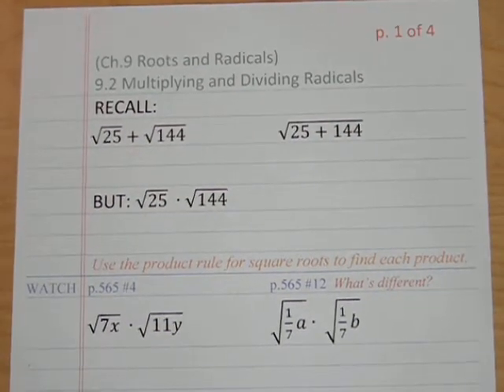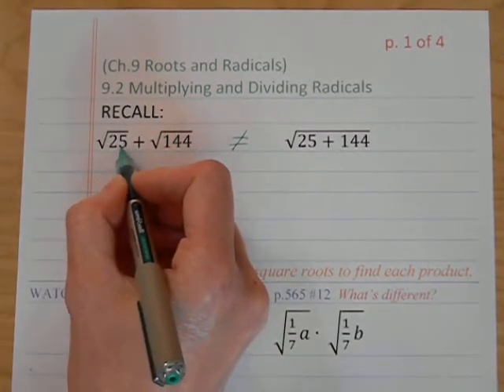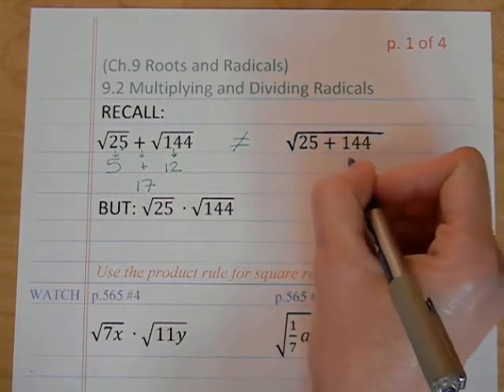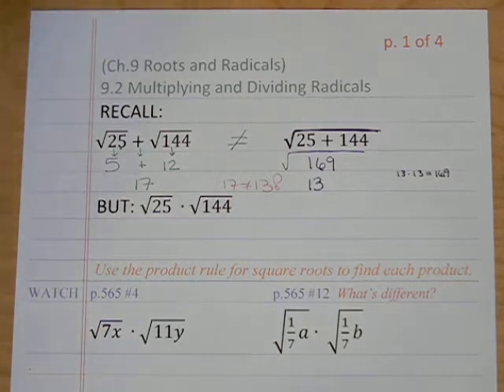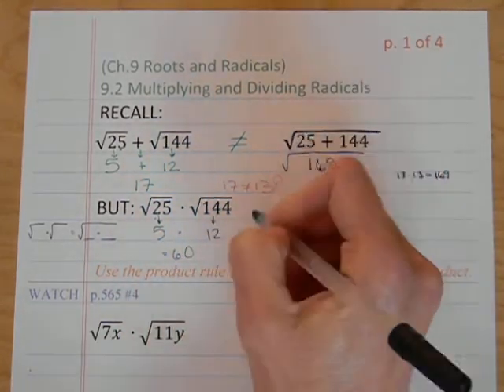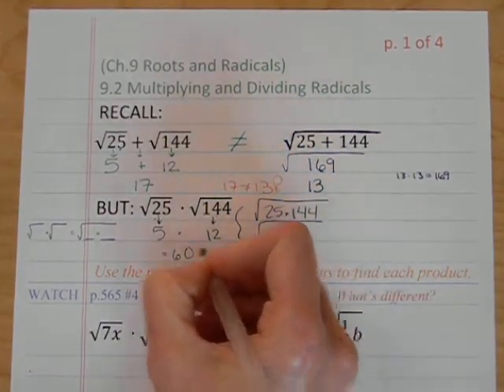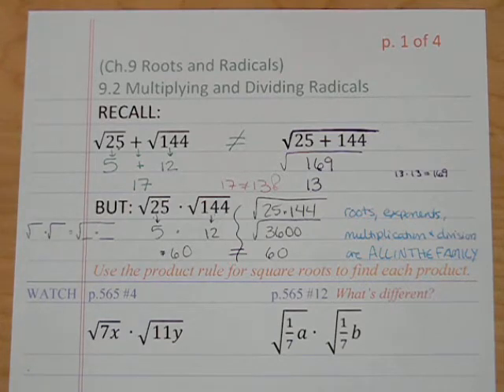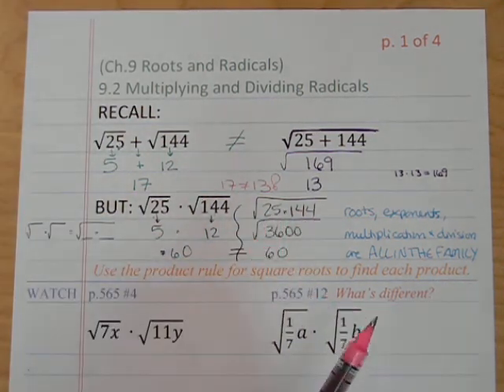8.2 notes p.1a (old book 9.2)